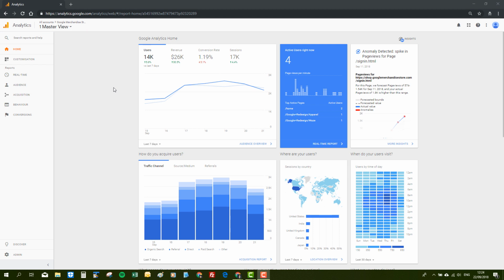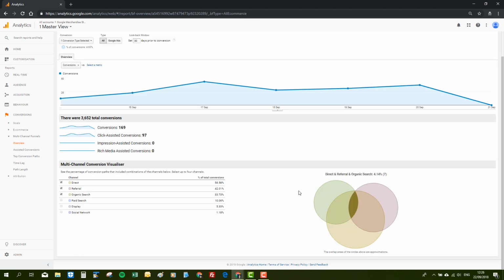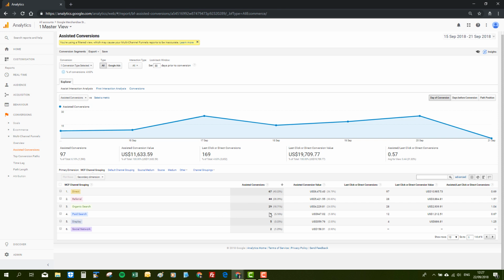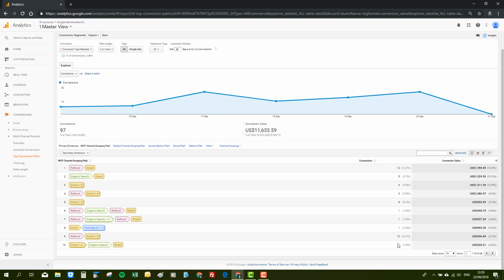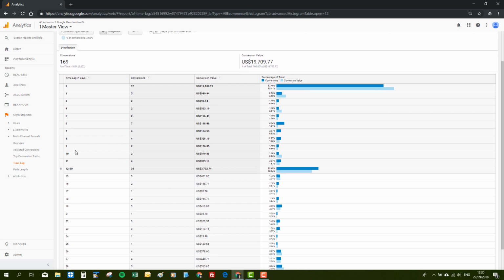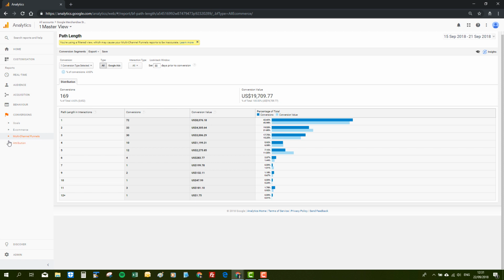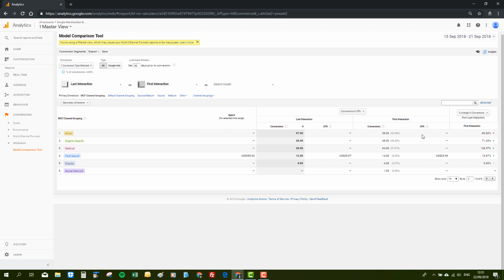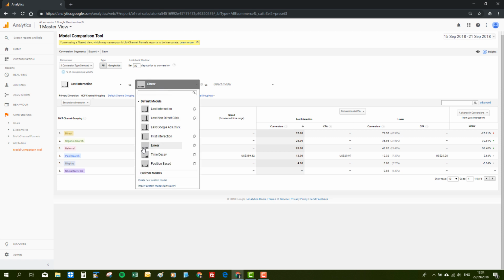13. Google Analytics Multichannel Funnels 1080 HD